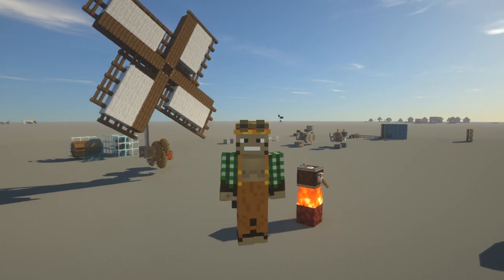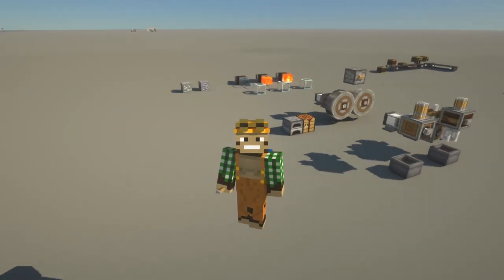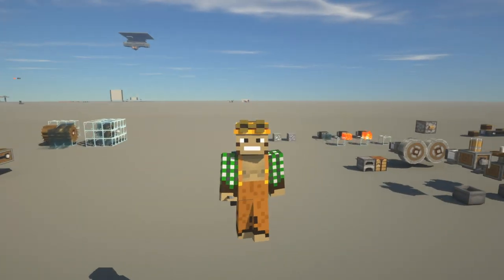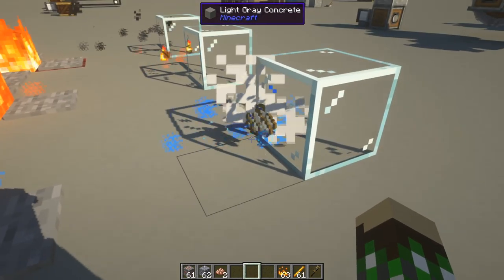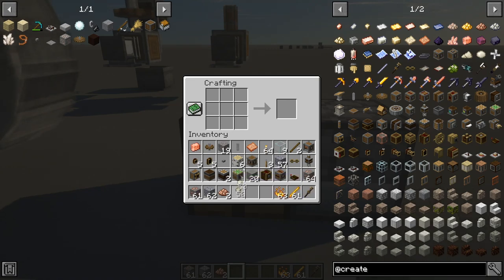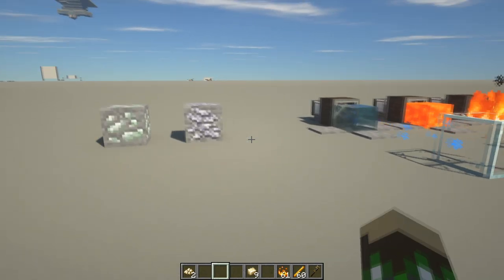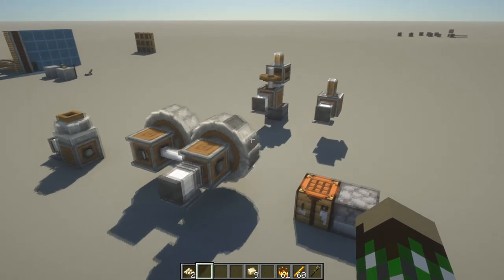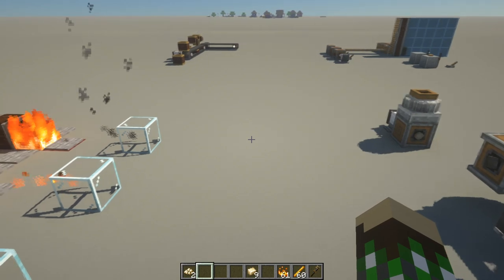How to make Brass! Create Mod Minecraft Tutorial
This is a tutorial all about BRASS in the Minecraft Create Mod.  Where to find the copper and zinc ores, and how to craft brass in several different ways, which ways are more efficient, etc.  Enjoy!
Mods: Create Mod, Seus Renewed 1.0.0 shader, JustEnoughItems, Xaero's Minimap, HWYLA.